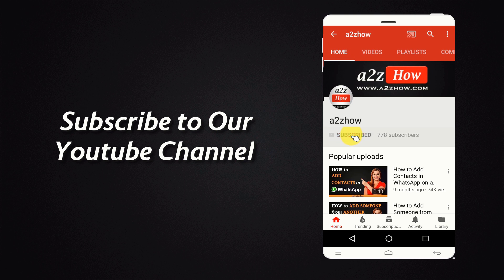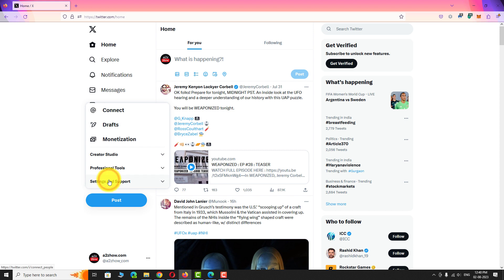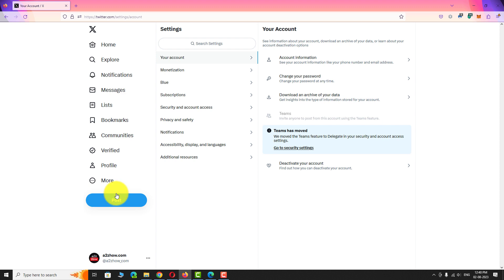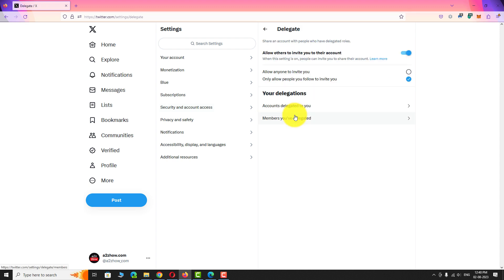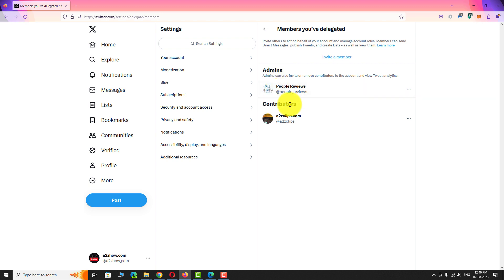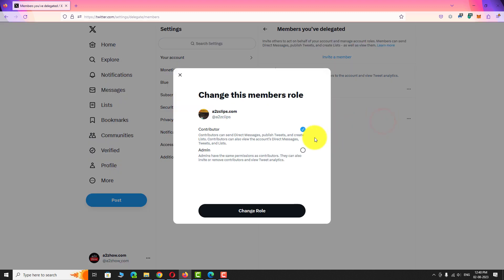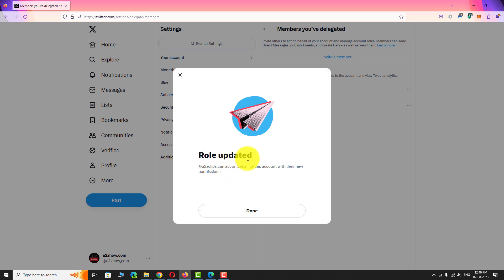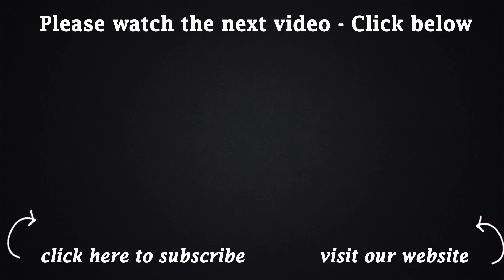How to Update the Role of a Delegated Member on Twitter (X)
For More Twitter (X) Tips and Tricks Be Sure to Visit Our

0:00 Subscribe to Our Youtube Channel and Press the Bell Icon for Latest Updates
0:05 How to Update the Role of a Delegated Member on Twitter (X)
0:09 Login to Your Twitter Account If You are Not Already Logged in.
0:12 Click on the “More” Tab in the Left Side Bar.
0:16 Click on the “Settings and Support” From the Pop Up Menu.
0:21 Now, Click on the “Settings and Privacy” From the Drop Down Menu.
0:27 Under “Settings” Section. Click on “Security and Account Access”.
0:34 On this Page, Click on “Delegate” Option.
0:40 Under “Your Delegations” Section, Click on “Members You Have Delegated”.
0:46 We have Delegated 2 Accounts.
0:50 To Change the Role of an Account, Hover Over the Account and Click the 3 Dot Icon.
0:56 Click on “Change Role” From the Drop Down Menu.
1:01 Select the “Role” You Want to Assign to This Account.
1:06 Click on “Change Role” Button.
1:10 Click on “Change Role” Again to Confirm.
1:15 That’s it, Role has Been Updated.
1:18 Click “Done” to Close the Dialogue Box.
1:22 This is How You Can Update the Role of a Delegated Member on Twitter (X)
1:26 Thank You for Watching.